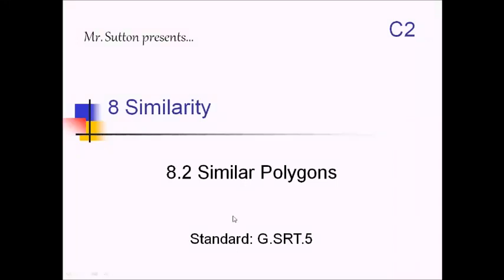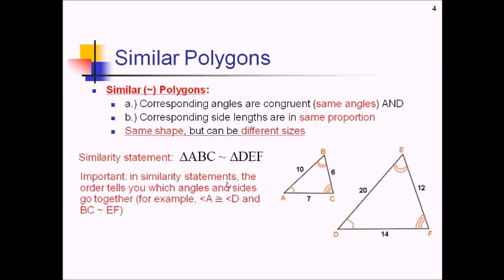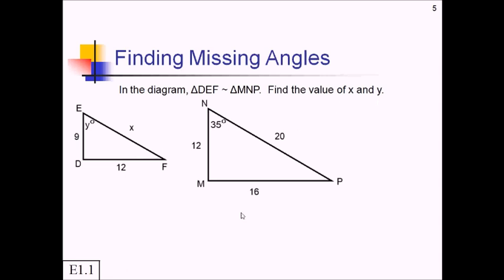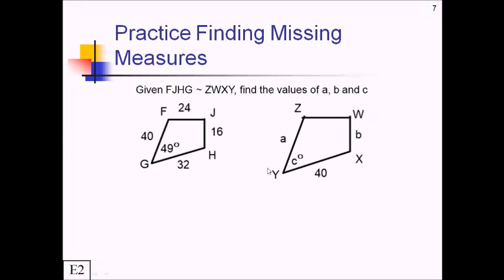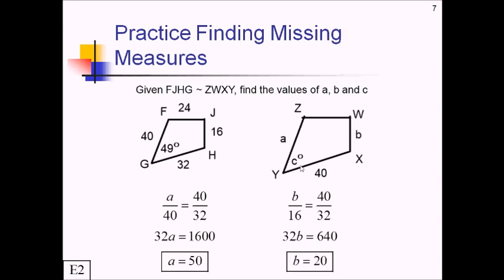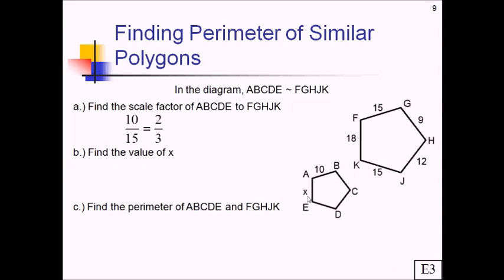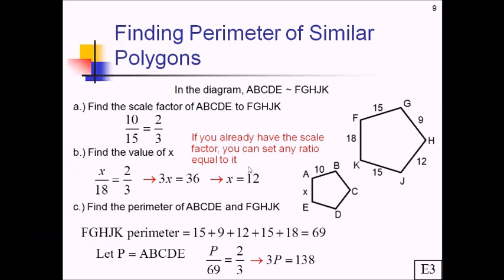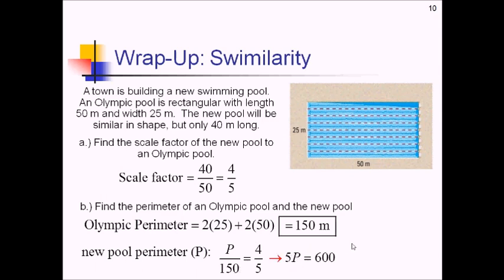Similar Polygons: Lesson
Lesson showing how to find missing measures in similar polygons.